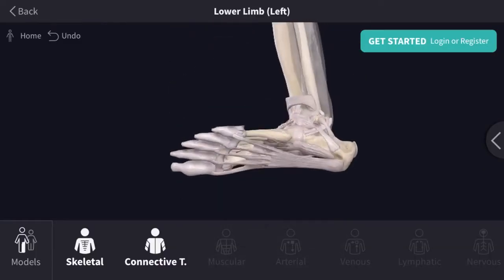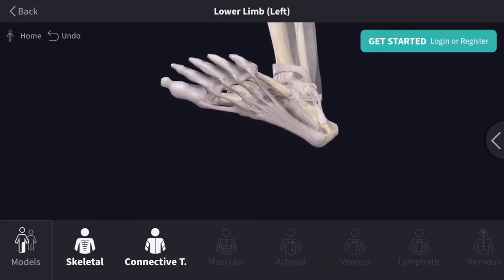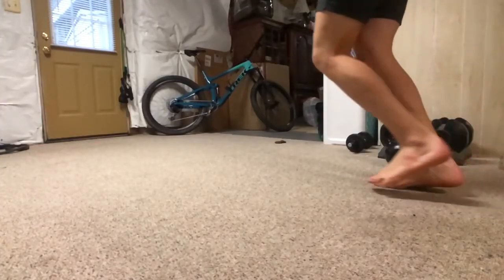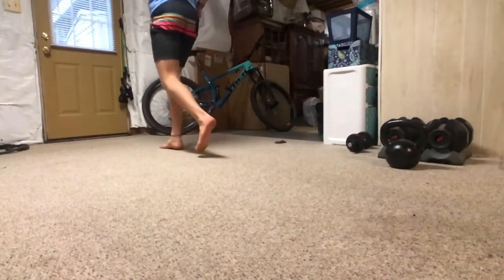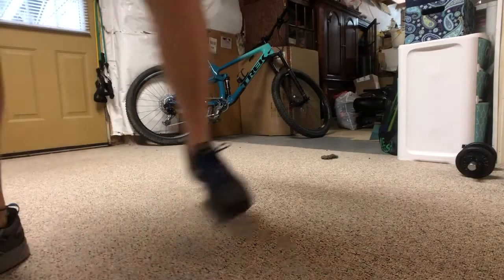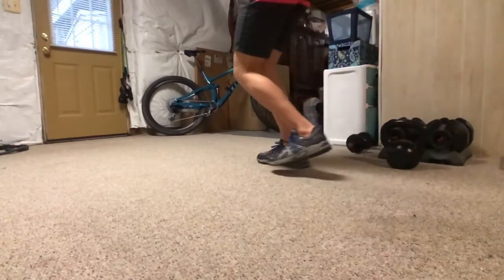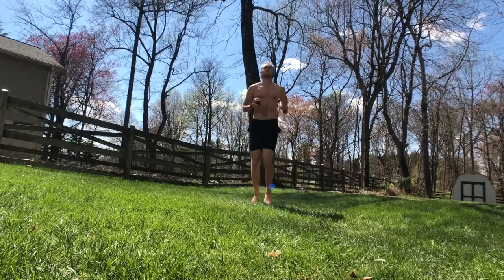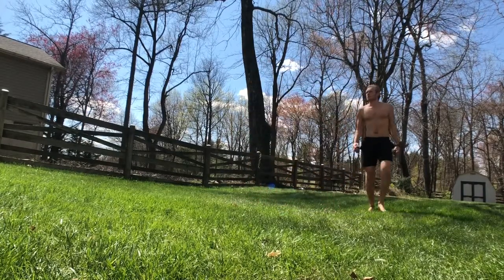Why Spend more time Barefoot?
Your feet are your foundation. When they can't function properly, neither can anything up the chain. Watch for more valuable info about the importance of YOUR FEET!